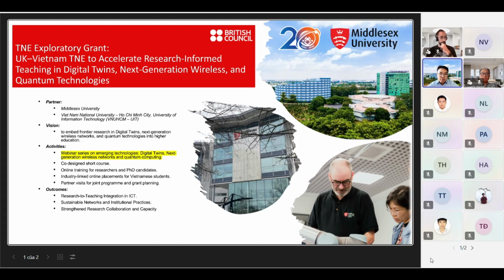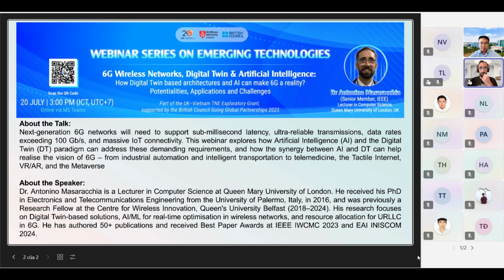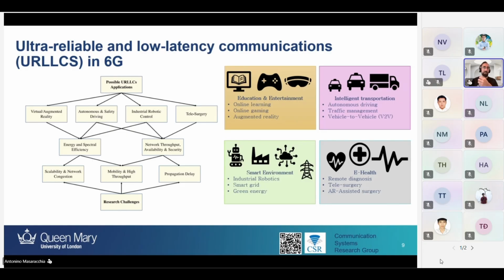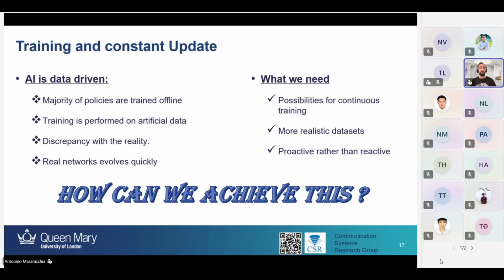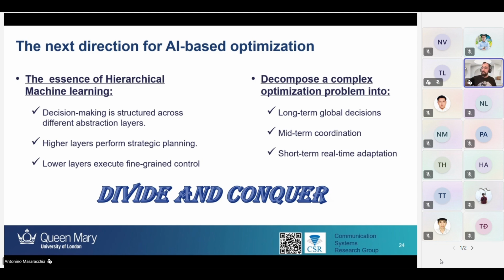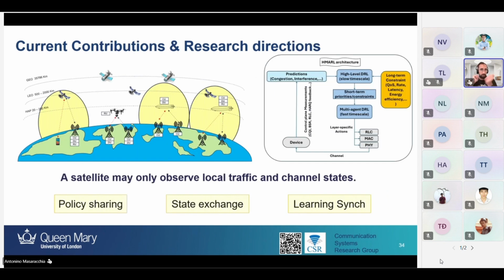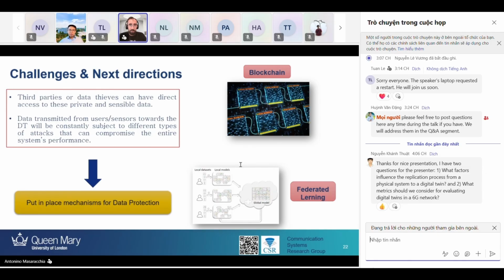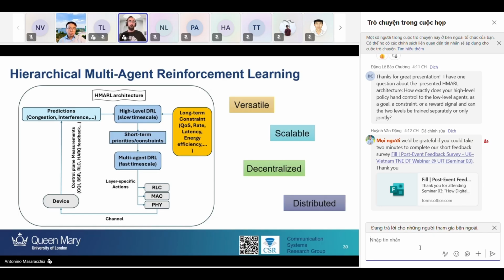How Digital Twin based architectures and AI can make 6G a reality?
CHỦ ĐỀ WEBINAR
How Digital Twin-based Architectures and AI can make 6G a Reality? Potentialities, Applications and Challenges

Diễn giả:
Dr. Antonino Masaracchia (Senior Member, IEEE) – Lecturer in Computer Science, Queen Mary University of London.
Prof. Aryan Kaushik – CEO, OUF Innovative, UK; Adjunct Professor, IIITD, India
Tham gia webinar, bạn sẽ được tìm hiểu:

+ Tổng quan về các yêu cầu và thách thức trong quá trình phát triển mạng 6G.

+ Vai trò của Artificial Intelligence (AI) và Digital Twin (DT) trong việc đáp ứng các yêu cầu về độ trễ cực thấp, độ tin cậy cao, tốc độ truyền dữ liệu trên 100 Gb/s, cũng như tối ưu hiệu quả sử dụng phổ tần và năng lượng.
+ Ứng dụng của AI và Digital Twin trong nhiều lĩnh vực như:

+ Tự  động hóa công nghiệp
      * Giao thông thông minh
      * Y tế từ xa
      * Tactile Internet
      * Thực tế ảo (VR/AR)
      * Metaverse
+ Tiềm năng kết hợp AI và Digital Twin để xây dựng các kiến trúc mạng thông minh cho hệ thống 6G trong tương lai.